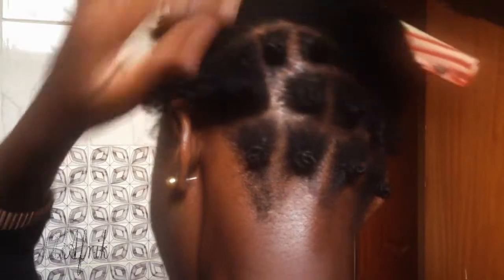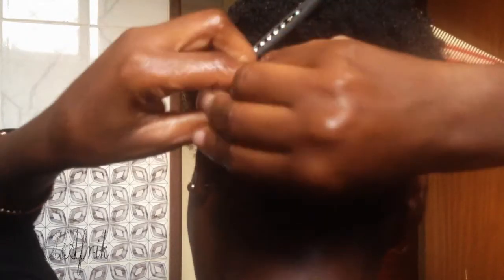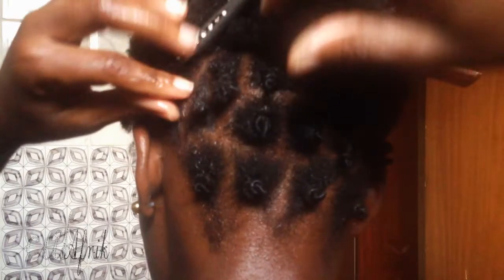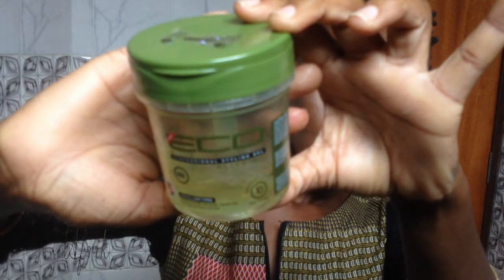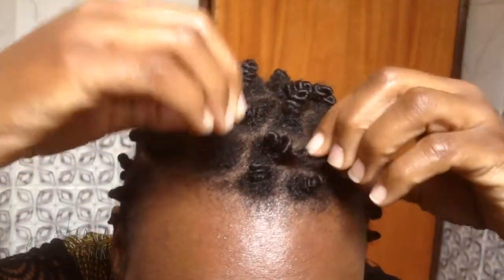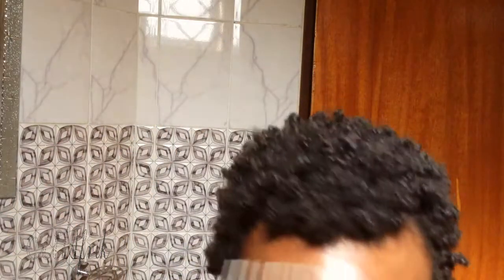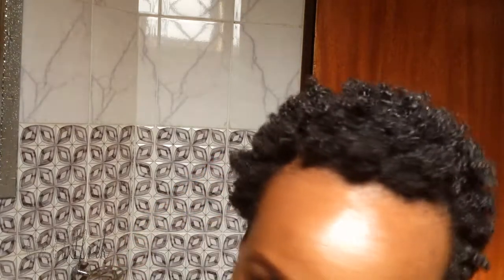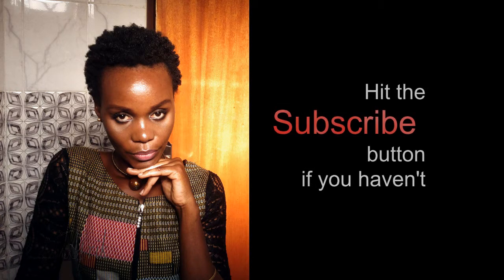Do It Yourself - Undefined Coils Is Another Hairstyle (BANTU KNOT OUT Short Hairstyle)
Going too hard to touching/manipulating equals to FRIZZ. This is what I did ... ignorant of what it would result to. You don't want that but sometimes it may work to your advantage giving a Softer Fluffier look to your hairstyle.

A Bantu Knot Out is one of the ways you can manipulate your natural hair to stand out. This video shows my first time to try a Bantu Knot Out. I loved the outcome and it's one of those twist outs I will keep doing. If you want a more natural finish, minimal frizz is my take! If it came by mistake...still not bad☺️